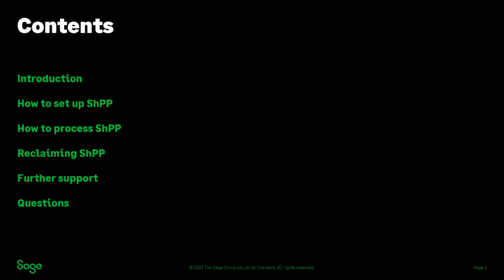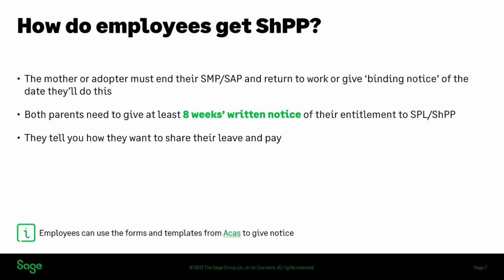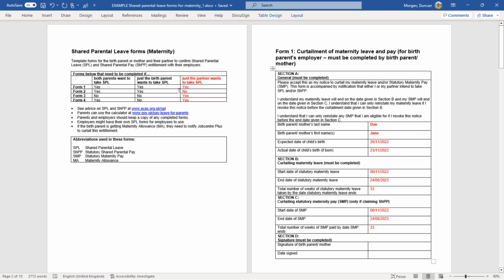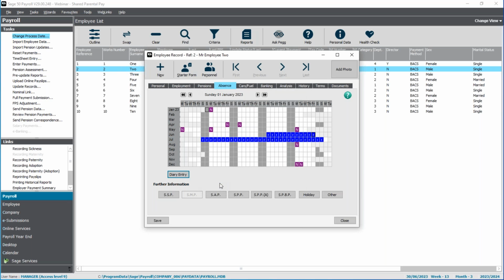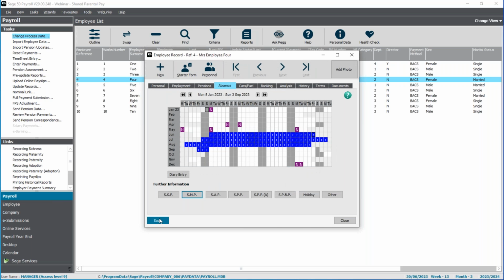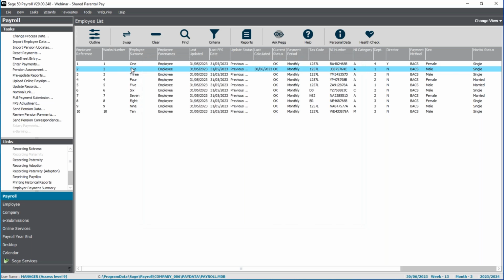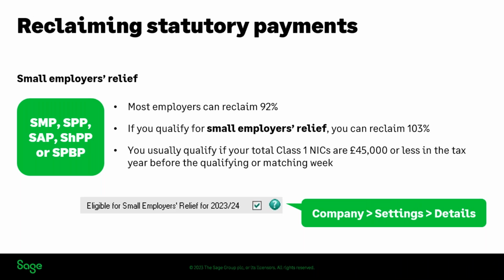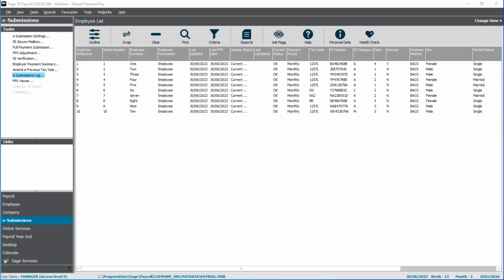Sage 50 Payroll (UK) - Shared Parental Pay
In this webinar, you'll learn more about Shared Parental Leave and Pay and how to process this in Sage 50 Payroll.